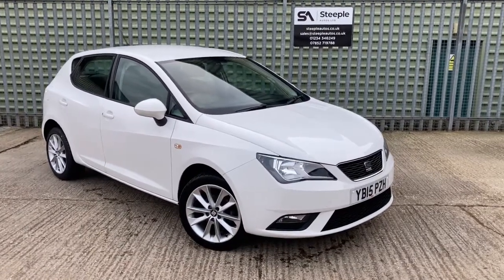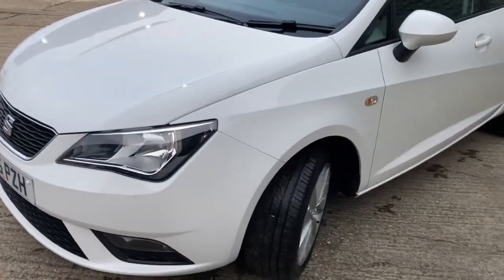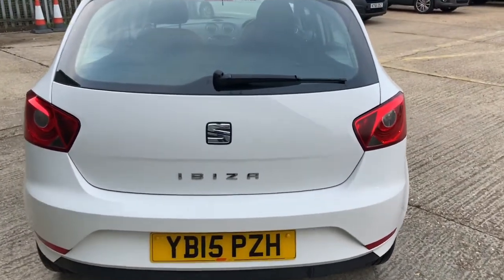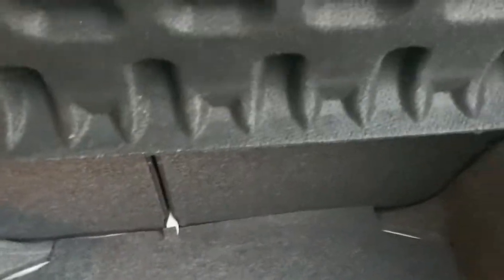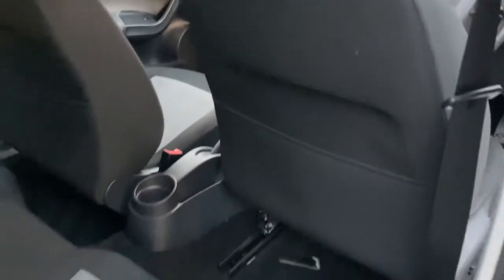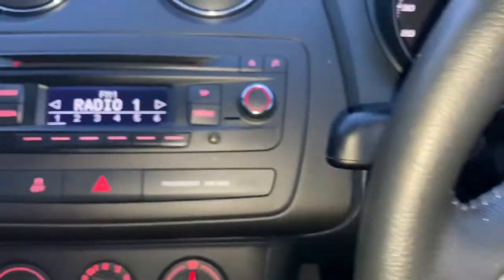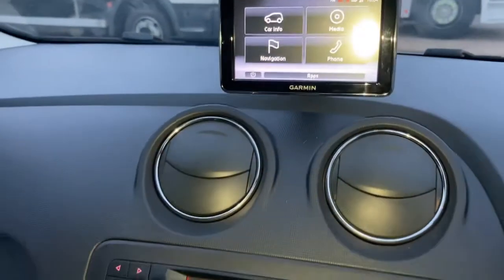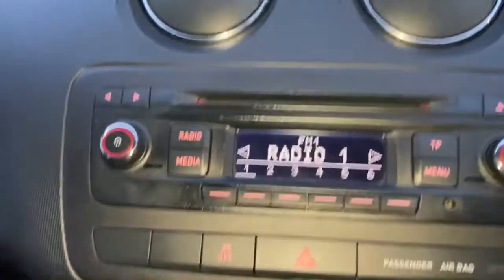Seat Ibiza Toca